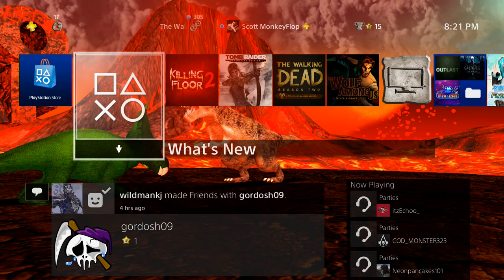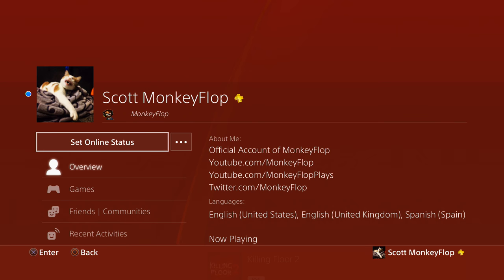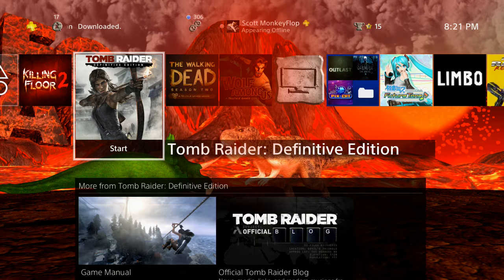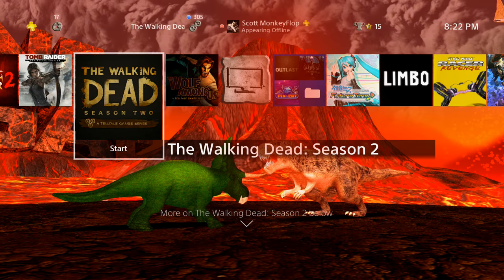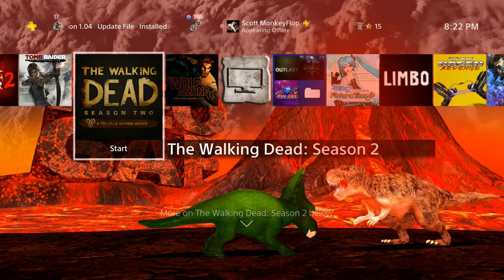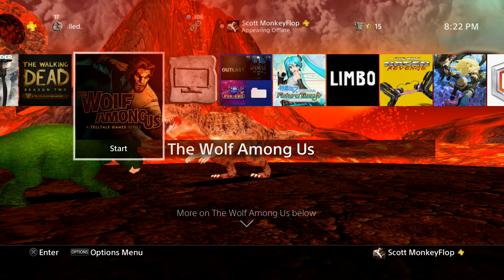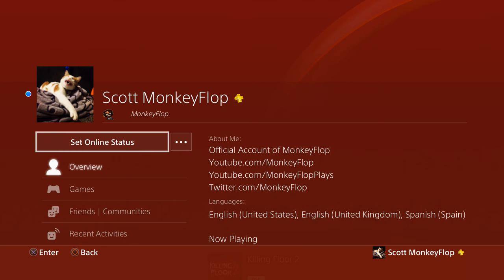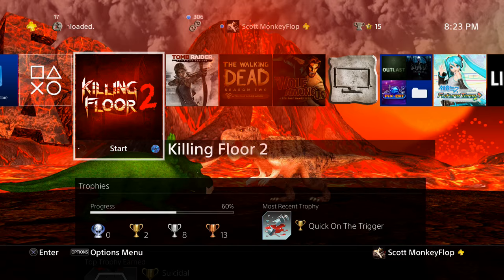PS4 How to Appear Offline Tutorial - Switch from Online to Offline